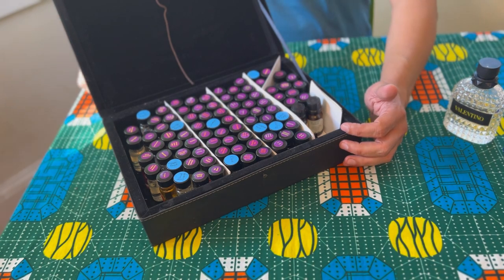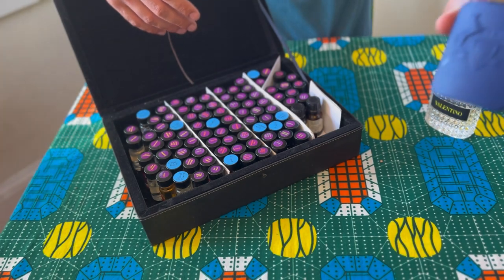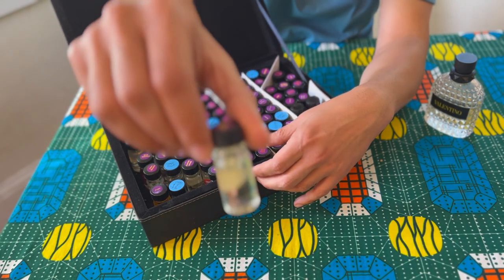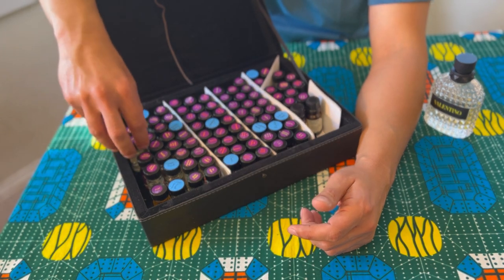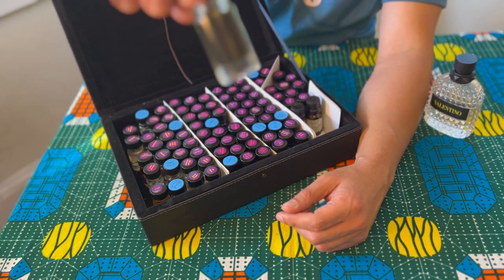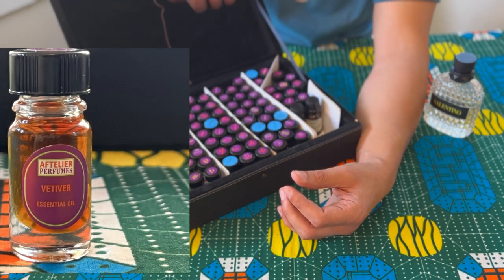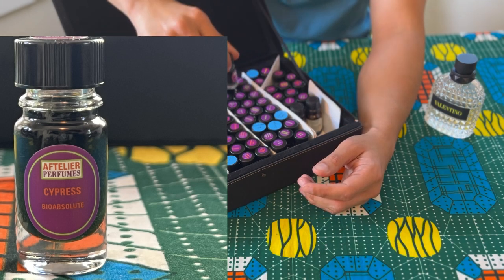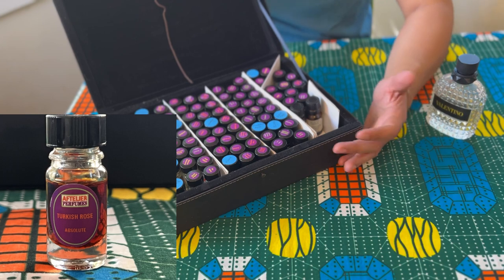🌹🍃 Unveiling My Natural Perfume Essence Kit: From Rose to Rosemary & Beyond! 🍃🌹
🌍 Mother Nature's Perfumery 🌍:
Behind every droplet of essence lies a story of nature. From sun-kissed fields to moonlit forests, these essences are distilled memories of the world's most fragrant corners. Journey with me as we trace the origins of each ingredient, revealing tales of nature's grandeur and generosity.

🔬 Science Meets Sensation 🔬:
The world of natural perfumery isn't just about intuition and artistry; there's a profound science at play. The chemistry of each essence, how they interact, merge, and sometimes contrast offers a fascinating insight. In this segment, I delve into the molecular magic of perfume-making, revealing the logic behind the lyrical dance of fragrances.

✨ Crafting Personal Stories ✨:
A perfume is more than just a scent; it's a narrative, an expression of one's individuality. Using this kit, I've crafted fragrances that tell tales of love, adventure, solace, and joy. Join me as I share personal anecdotes linked with each blend, showcasing how fragrances can be intimate journals of our lives.

🌿 Sustainability in Scent 🌿:
In today's age, embracing sustainability is paramount. My essence kit is a testament to eco-conscious perfumery, ensuring that every scent, from the delicate rose to the robust rosemary, is sourced responsibly. By championing sustainable practices, we ensure that the fragrant wonders of our world are preserved for generations to come.

Bottled Bliss: 💧🌼
Step into the enchanting world of natural perfumery as I unveil my meticulously curated Perfume Essence Kit! This isn't just a collection but a fragrant journey, encapsulating the purest and most aromatic essences that nature has to offer.

Romancing the Rose: 🌹❤️
At the heart of my kit is the timeless Rose. A symbol of love, passion, and beauty, its essence captures emotions like no other. Dive deep with me as we explore the nuances of this classic fragrance and its unparalleled allure.

Rendezvous with Rosemary: 🌿✨
From the romantic whispers of rose, we venture into the invigorating embrace of Rosemary. This herbaceous note, with its earthy undertones, adds depth and character to any perfume blend. Discover the magic of Rosemary and its symbiotic dance with other ingredients.

The Symphony of Scents: 🎶🍂
But that's not all! My kit boasts a diverse palette of perfume ingredients, each with its unique aroma profile. From floral to woody, citrus to musky, we'll delve into the art of blending, the science behind scent combinations, and the joy of crafting personal fragrances.